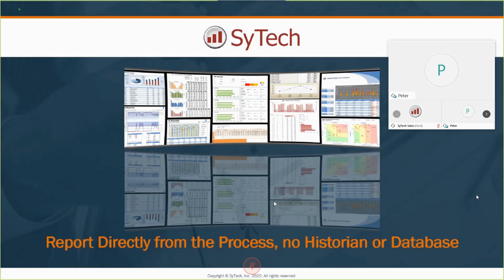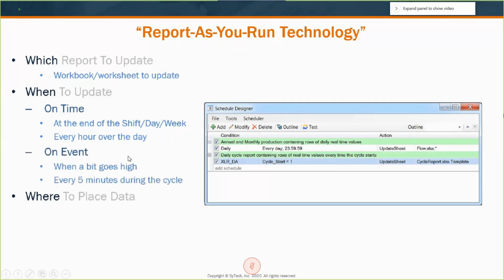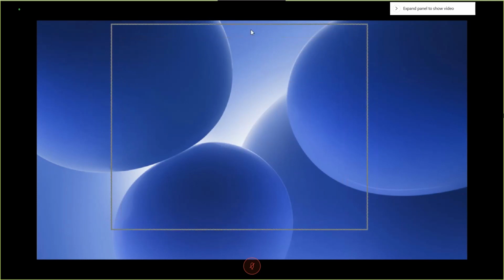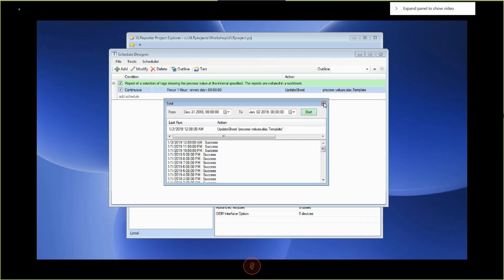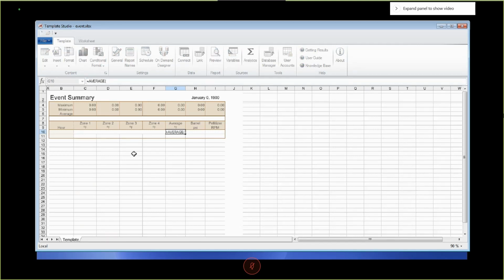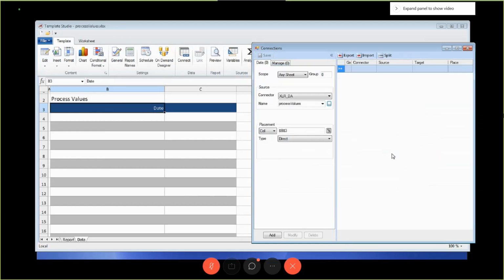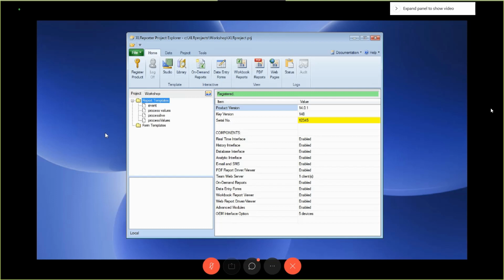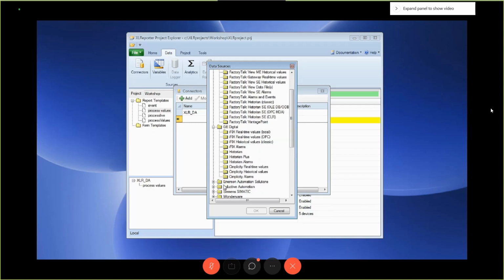Sytech XLReporter|Report from Live Data Directly from Process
This tutorial demonstrate how to connect Sytech XLReporter Directly from Process without using any database.